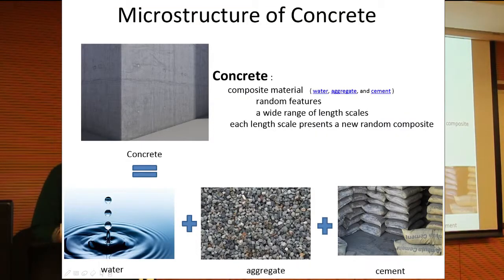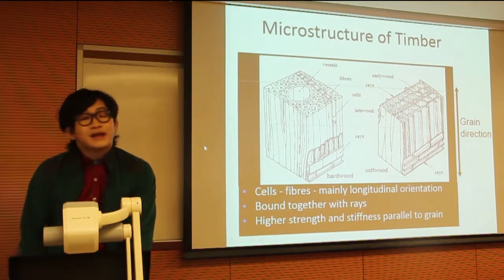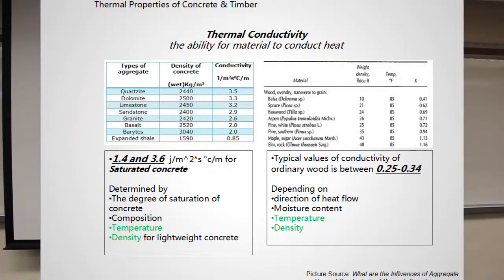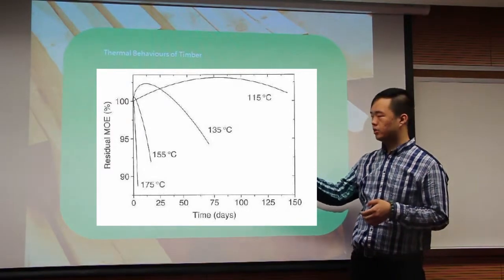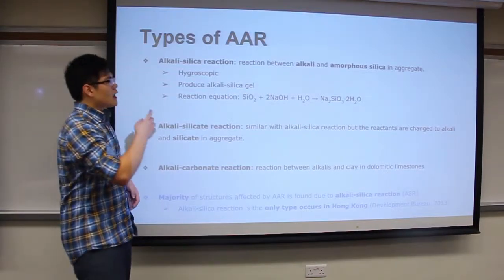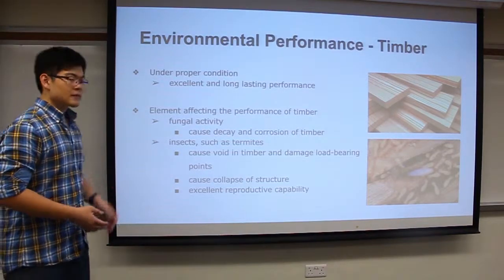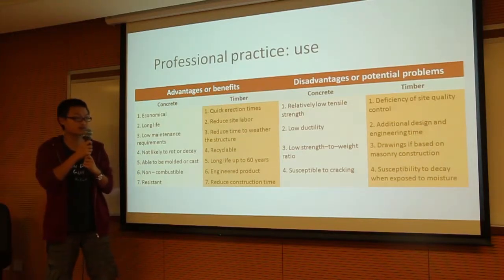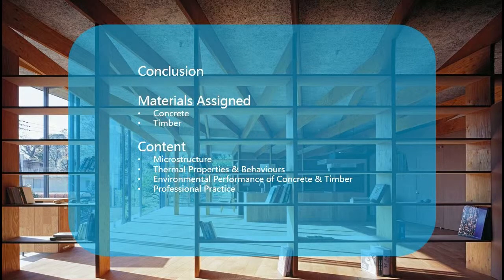BRE261 Video - Topic 7 Group 2